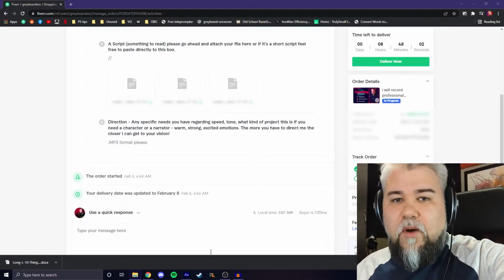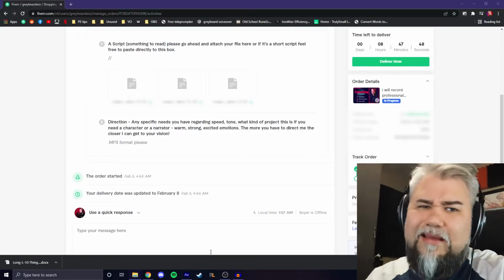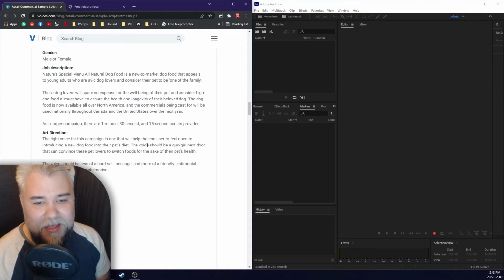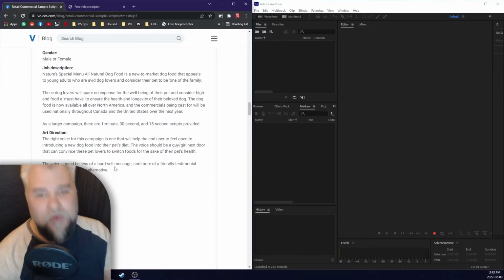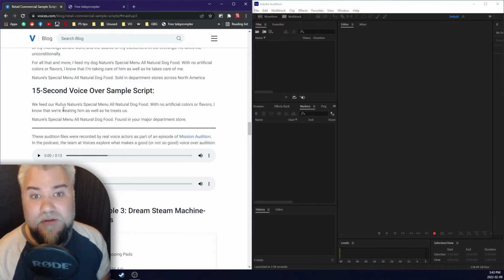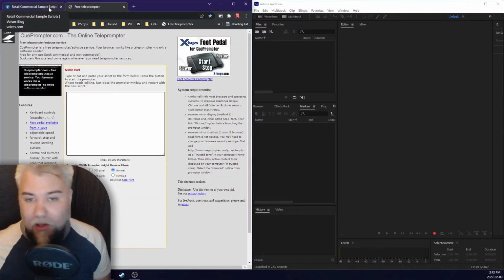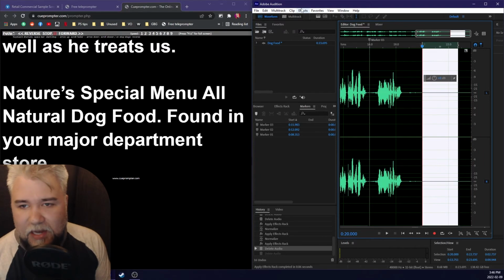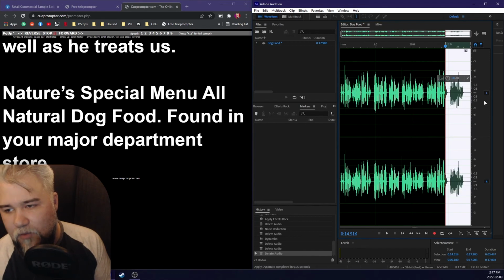How I Make $10,000 a Month on Fiverr as a Voiceover Artist - a Step-by-Step Guide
In this video I'll show you how I make $10,000 a month on Fiverr. I wanted to do a bit of a voiceover walkthrough to really show how the process works! If you have questions please let me know and I'll get them into the next video.

Chapters:
0:00 Intro
0:41 Getting Started
1:47 Recording
4:41 Editing
6:29 Outro